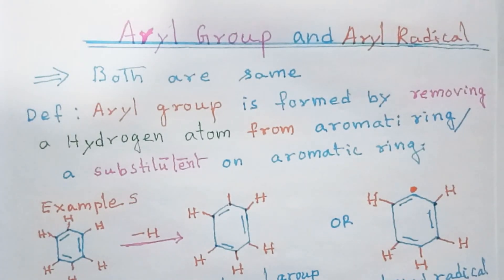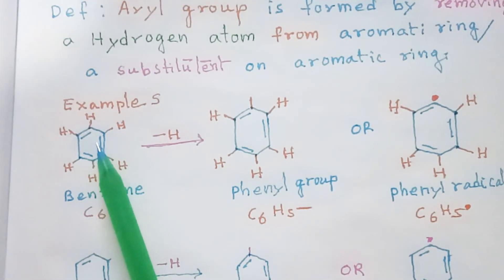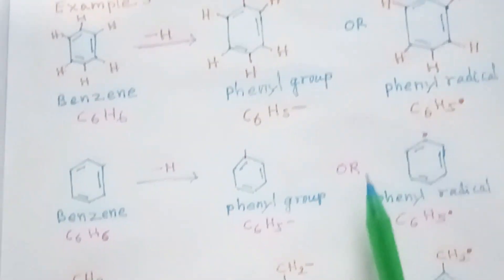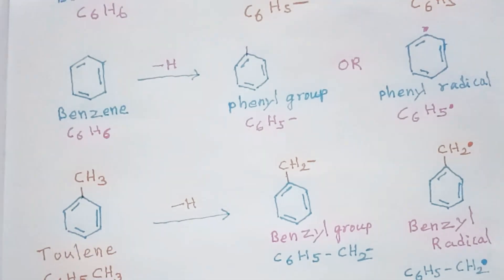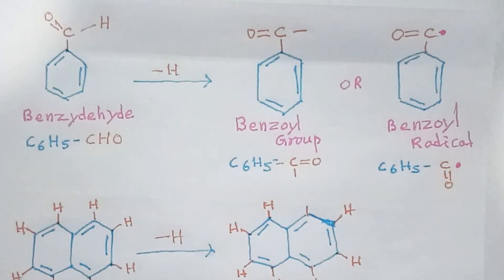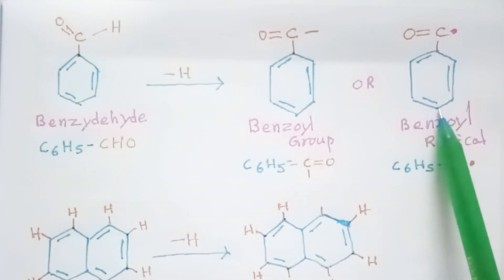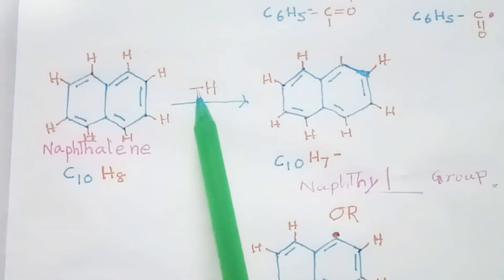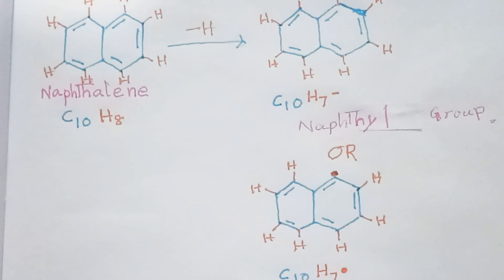Aryl Group and Aryl Radical| Basics of Organic Chemistry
Aryl group or radical is formed by removal
of a hydrogen atom from benzene ring or
from substituted group on benzene ring
benzene(c6h6)-h=c6h5- phenyl group
if it is written as c6h5*phenyl radical
methylbenzene(c6h5ch3)-h=c6h5ch2-
benzyl radical
if it is written as c6h5ch2* it is called benzyl
radical
in bezaldehyde(c6h5cho)-h=c6h5co-benzoyl
group
if it is written as c6h5co* it is called benzoyl
radical